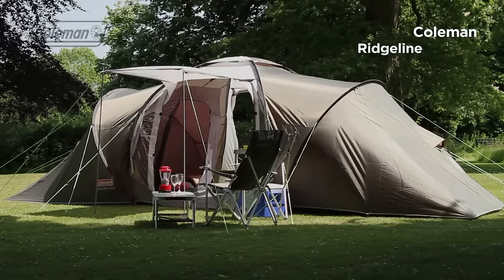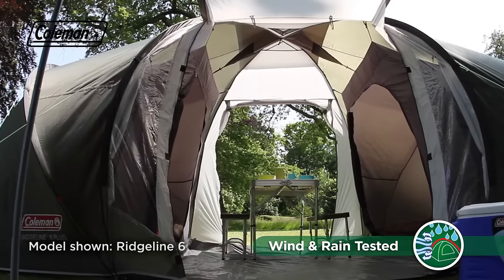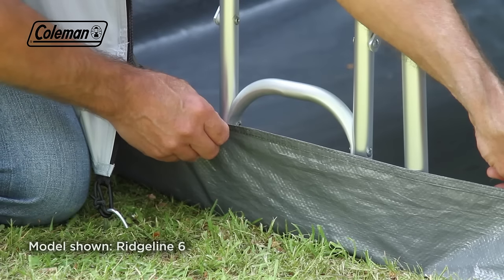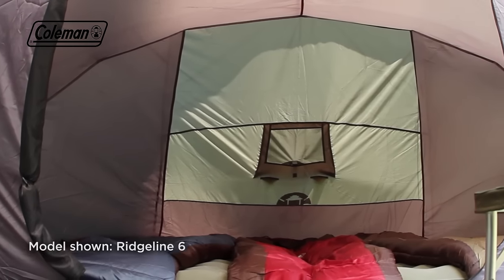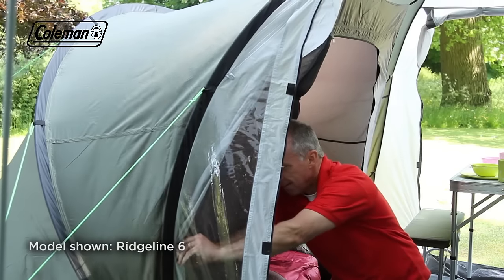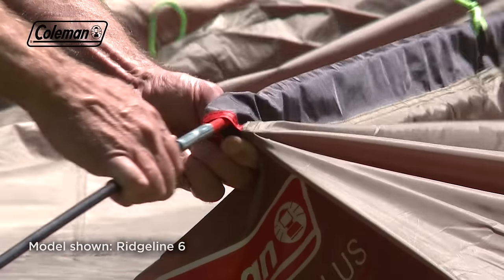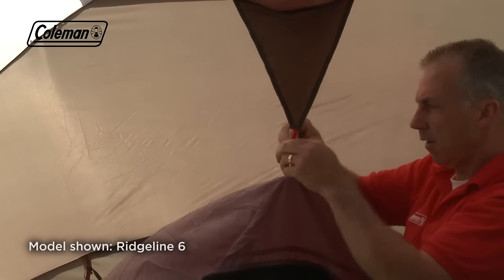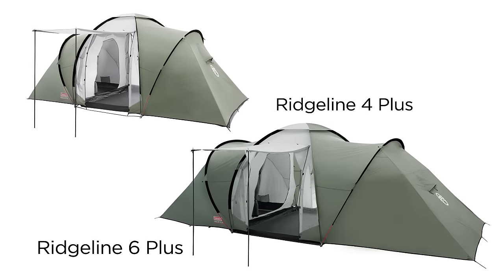Coleman® Ridgeline 4 Plus Camping Tent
Spacious and well ventilated, these roomy tents provide incredibly comfortable living conditions for all the family thanks to their 2 bedroom vis à vis layout. In addition to a bright and spacious living area, the Ridgeline™ Plus tents feature a convenient PE rising groundsheet.